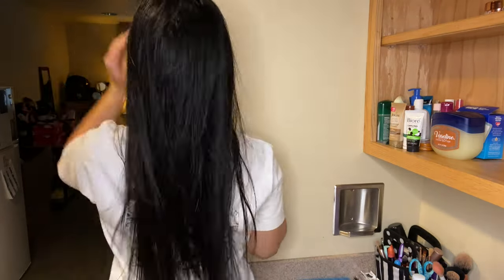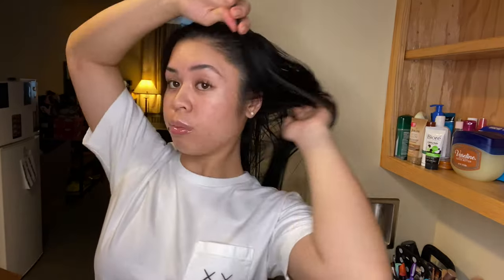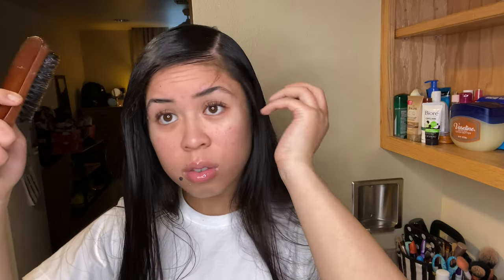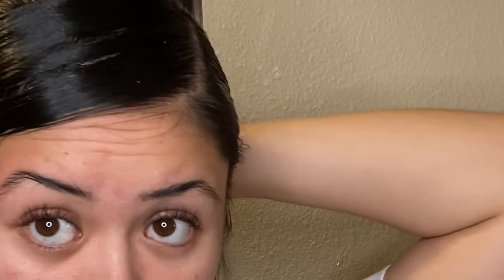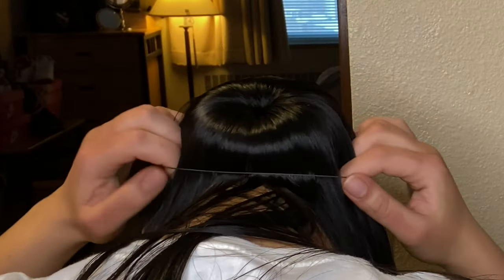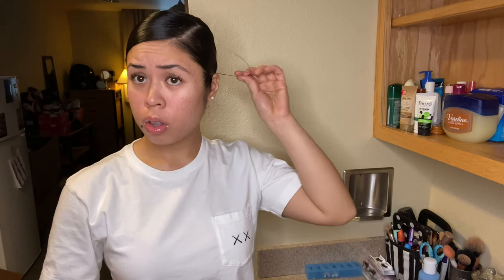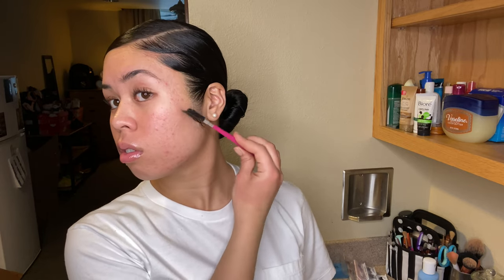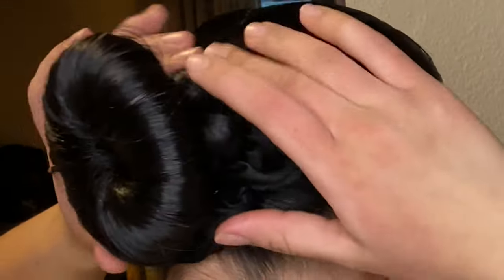HOW TO MILITARY/AF SLICK BACK BUN TUTORIAL | LONG HAIR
HOW TO DO MY AF / MILITARY  SLICK BACK BUN FOR LONG HAIR !!! ALSO MY FIRST VOICE OVER